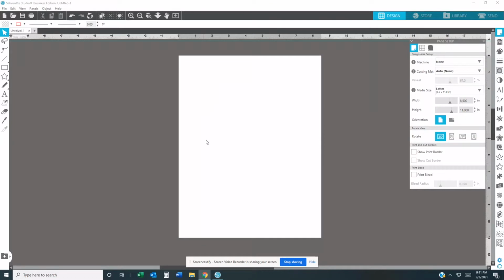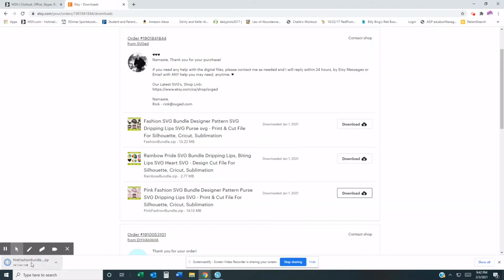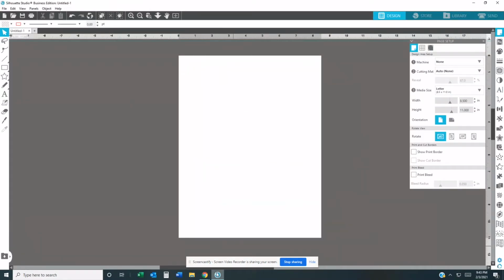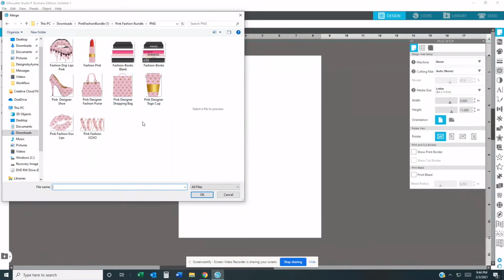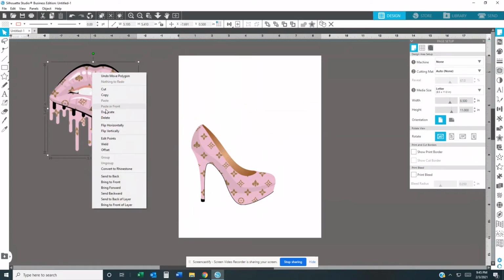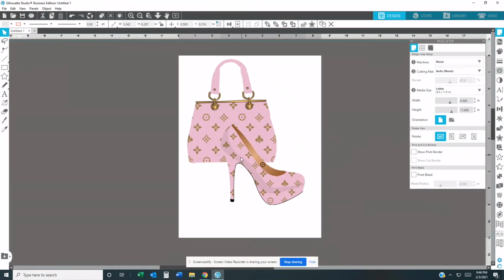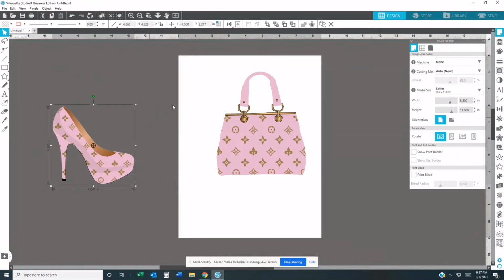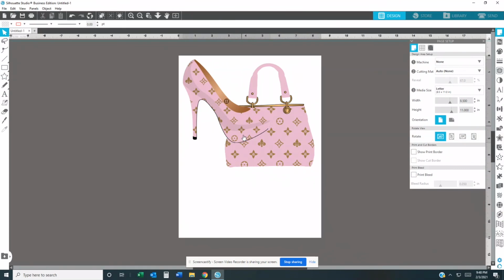How to move files from Esty to Silhouette Studios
To show you how to download, import and create your design in Silhouette Studio

Heat Gun
Glue Gun
A Sub sublimation paper
Heat tape dispenser
Shrink wrap sleeves
Countertop Convection Oven

20oz skinny tumblers size 9.9 width 8.3 height
30oz skinny tumblers size 10.50 width 9.8 height (use 13x19 paper)
everything in  "Landscape"

Every Sunday I drop a brand new video.  Sometime though the week.

My equipment that I use:

-Apple Ipad
- Gooseneck Tablet Holder for Desk 40 inch Long Arm Metal
- SD Card

Thanks For Stopping by and checking out my channel.